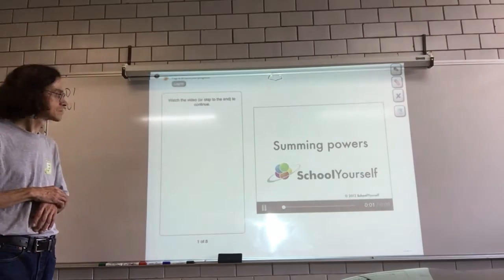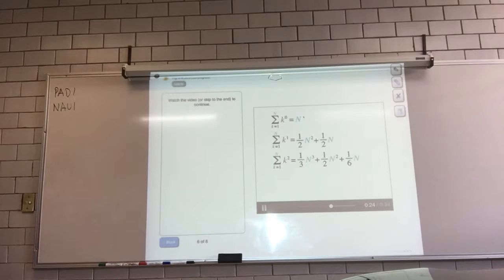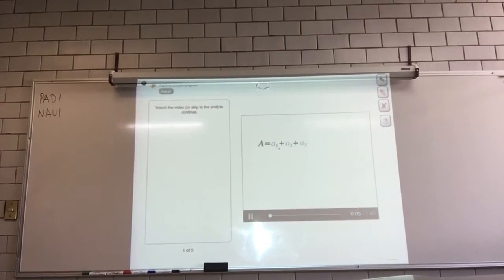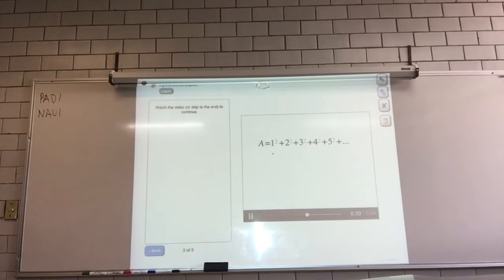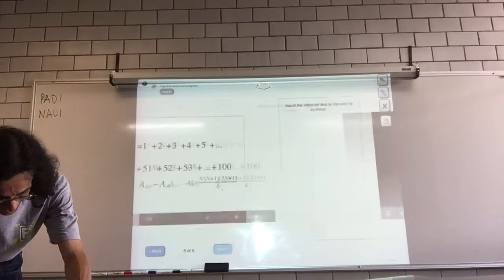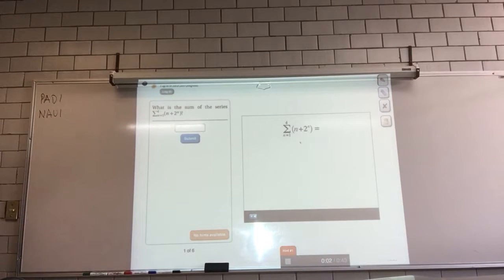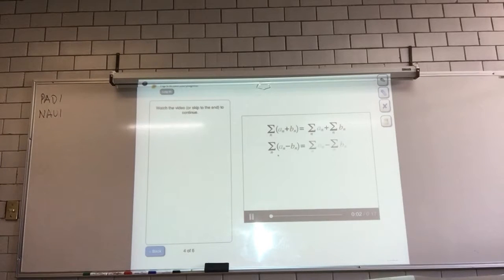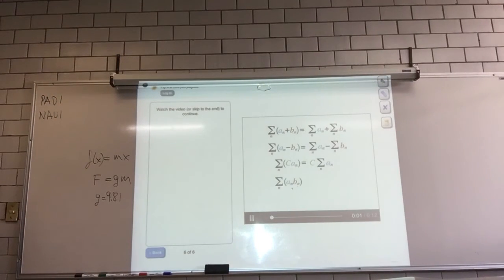Sumatorias parciales y reglas para las series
30 de noviembre
29a Sesión. Partial sums and rules for series. Simplifying series
Biomatemáticas I
Trimestre 16-O - UAM Unidad Iztapalapa